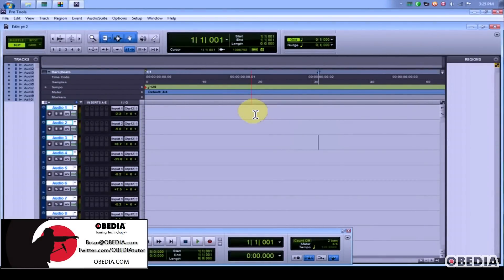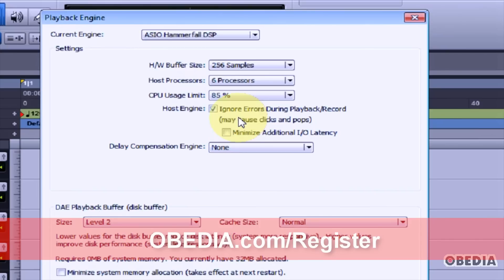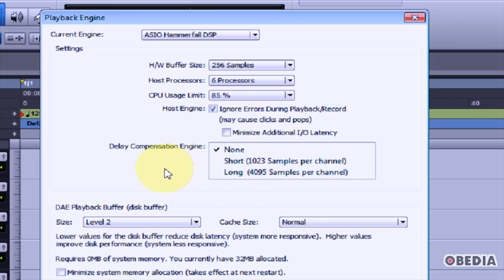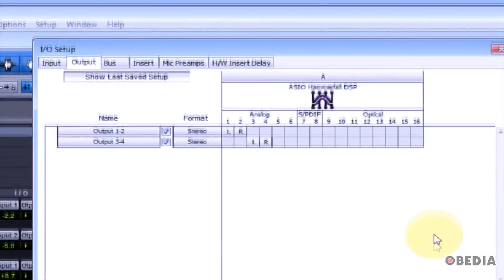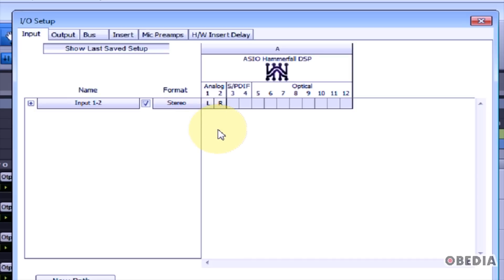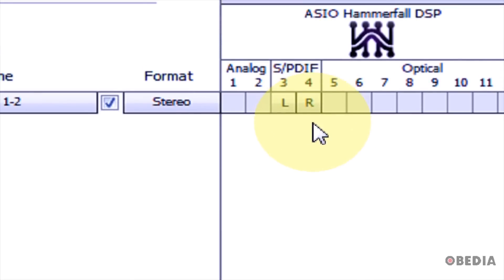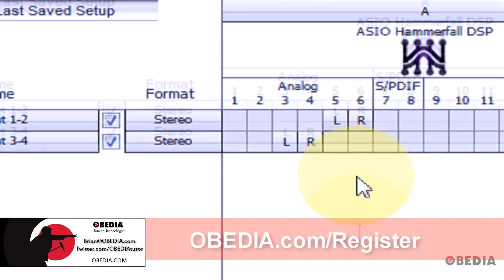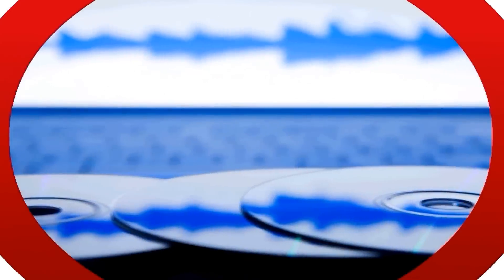Avid Protools - how to setup your audio device